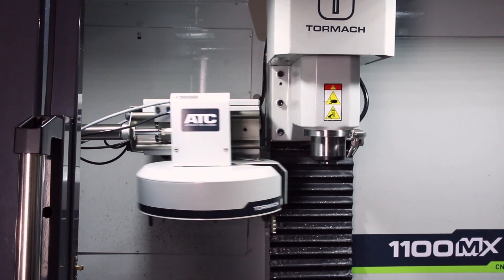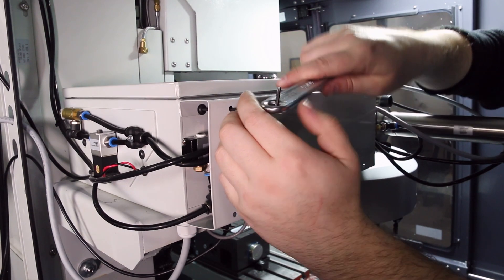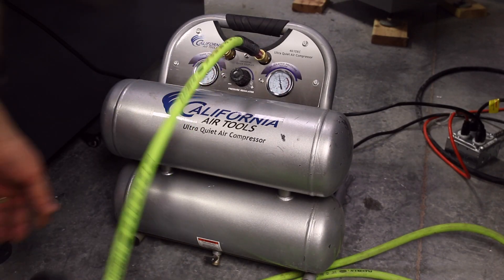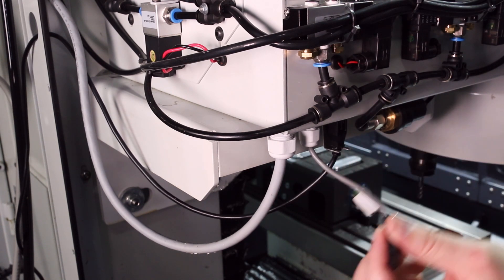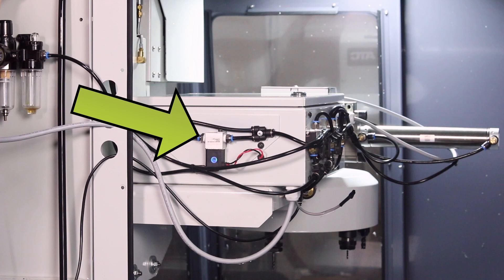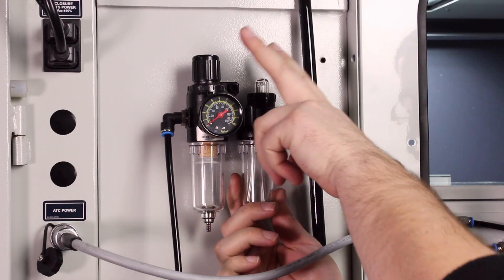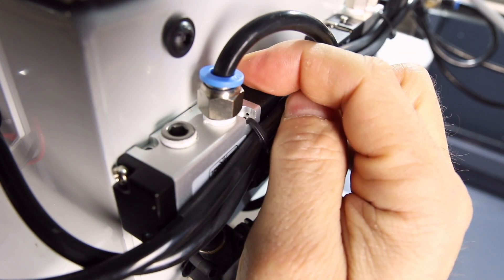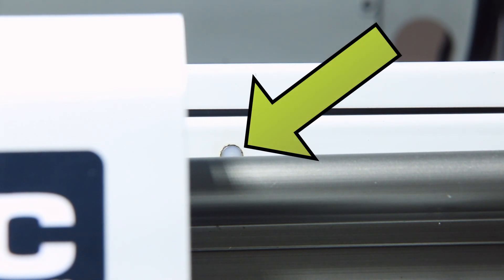770M/MX and 1100M/MX ATC Maintenance and Troubleshooting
There are some simple procedures you will need to perform on your Tormach 770M/MX and 1100M/MX Mill Automatic Tool Changer to keep it running optimally.

00:04 ATC Speed Adjustment
00:44 Solenoid Functions
02:09 Pneumatic System Brake Module
03:09 Initial Fill of Air Tool Oil in the FRL
04:27 ATC Tray in Sensor